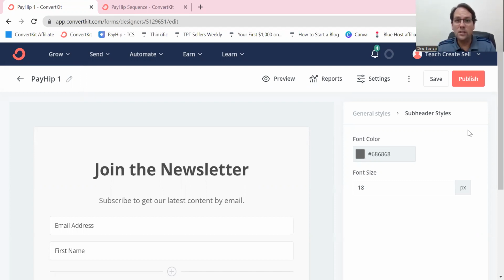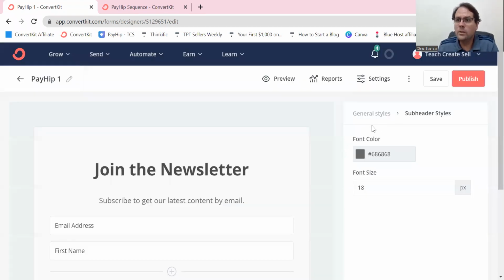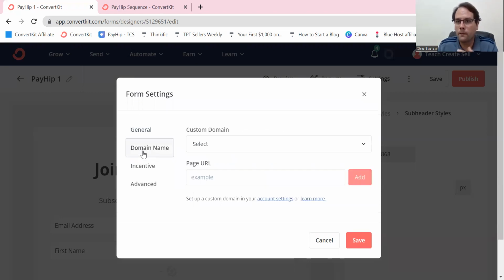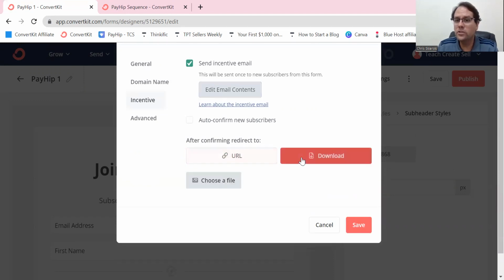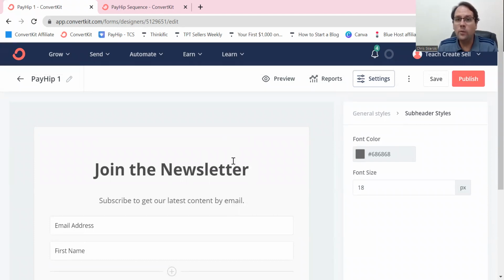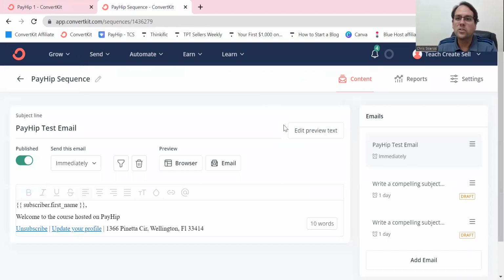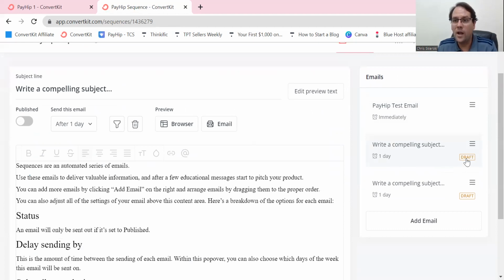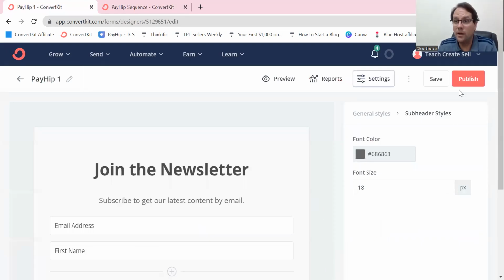Subscription Confirmation and Deliverability Checks - ConvertKit Tutorial